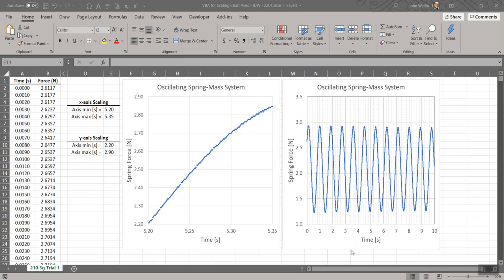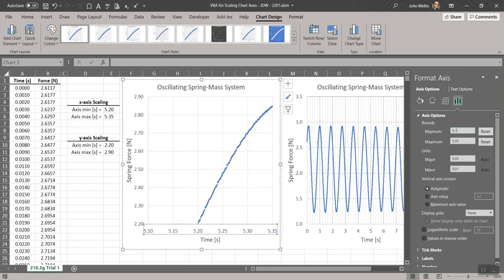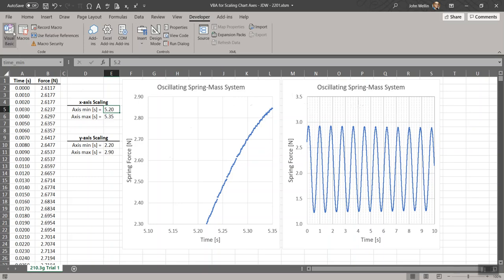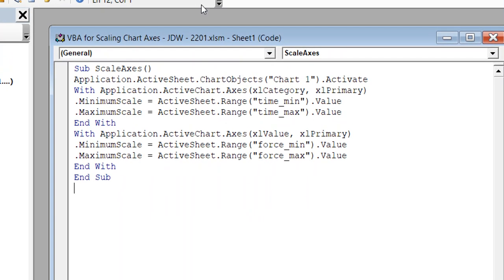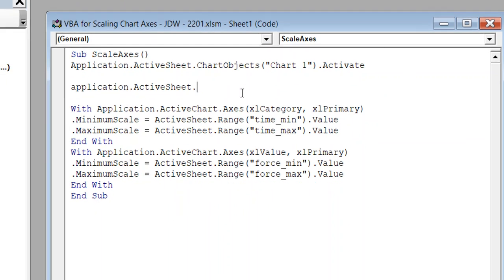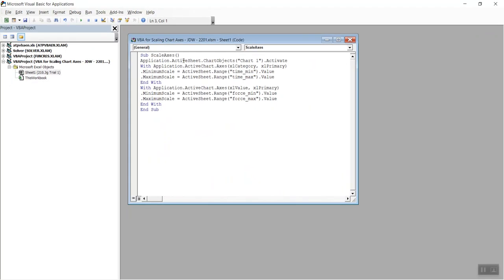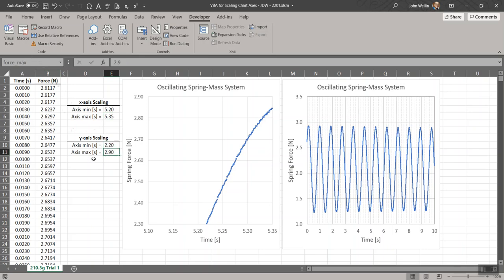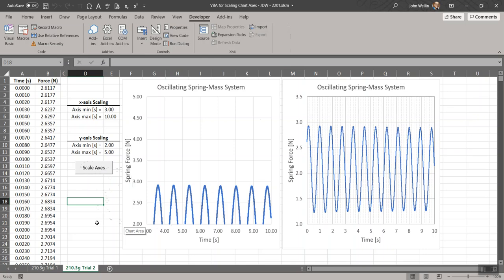VBA for Scaling Chart Axes Video Instruction - JDW - 2201